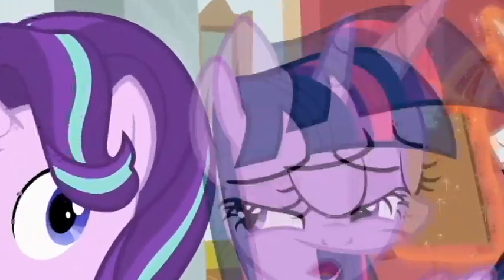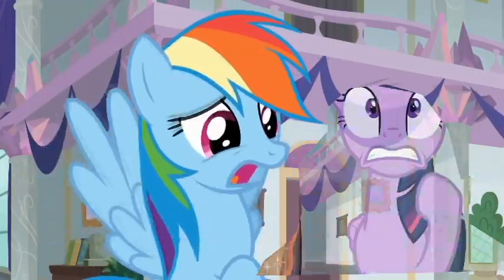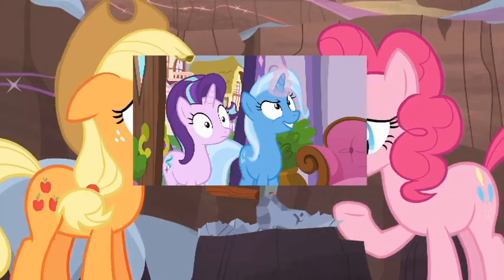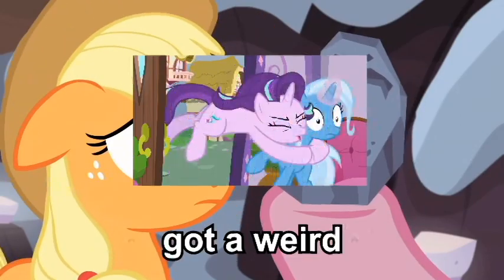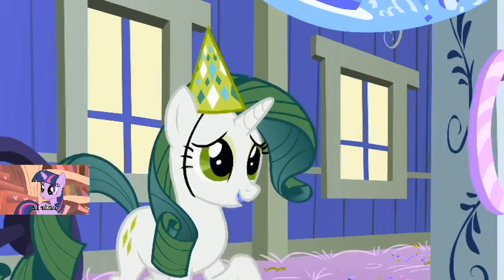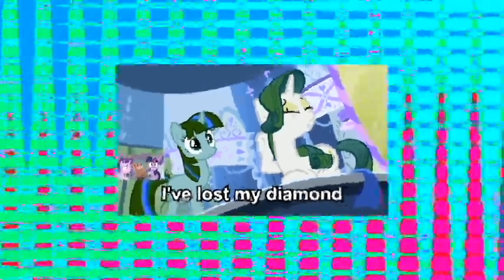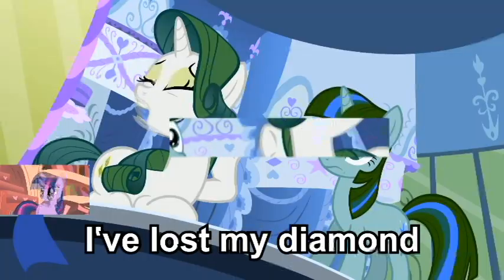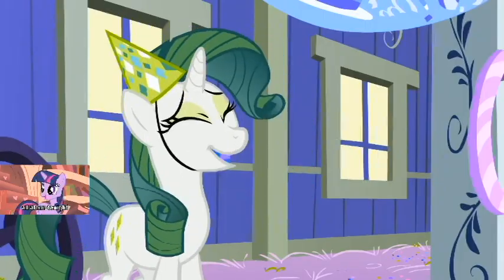Veg Replace Tennis Friendship is Randomly Musical 4 Rounds